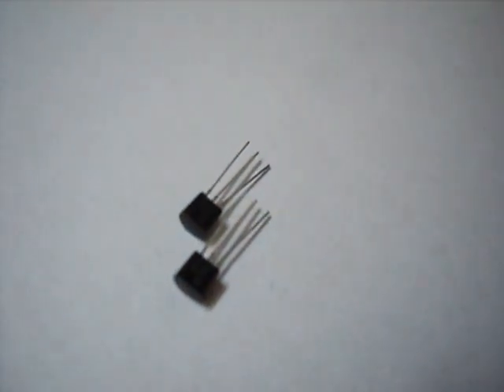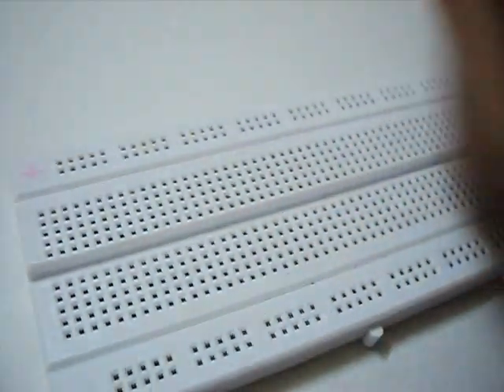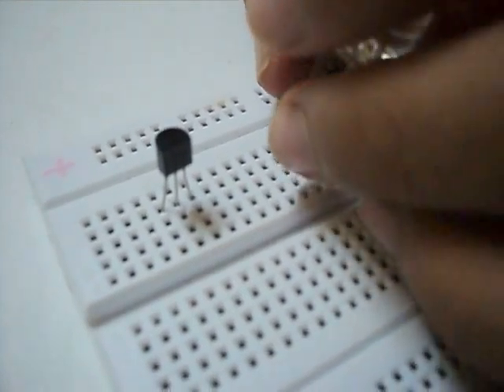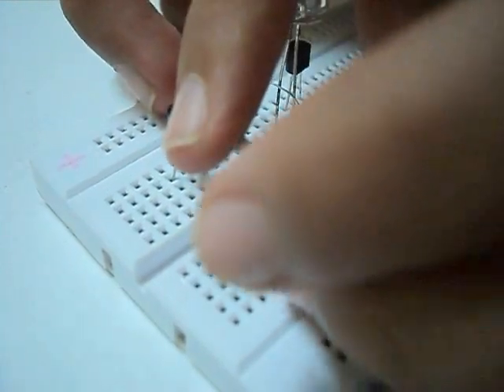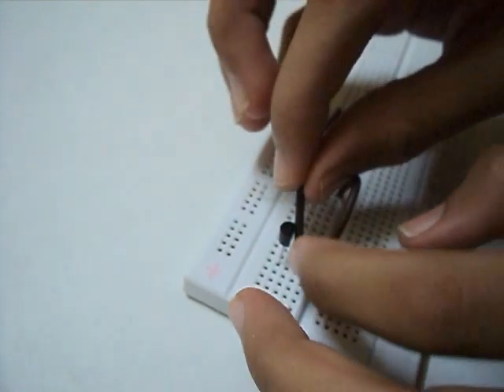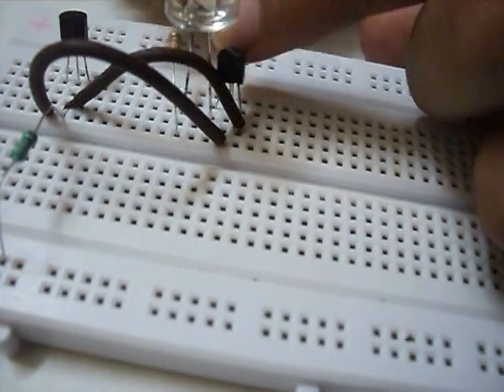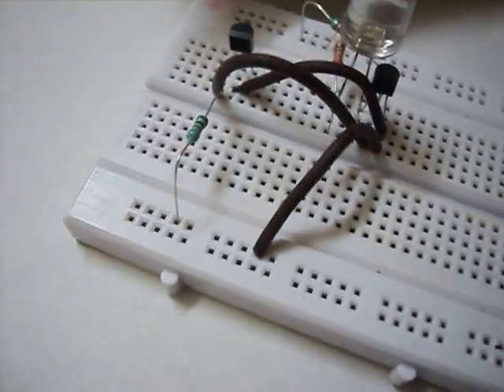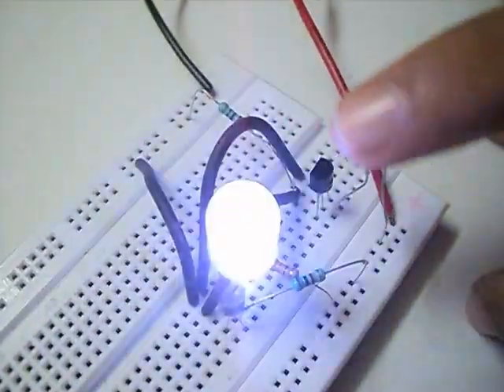Making a simple dark sensor circuit.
In this video we will show you how to make a simple dark detector using two transistors.